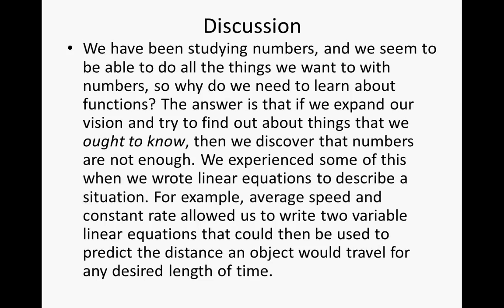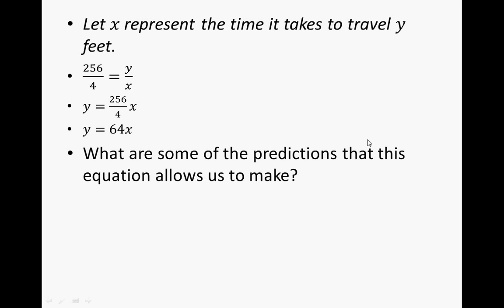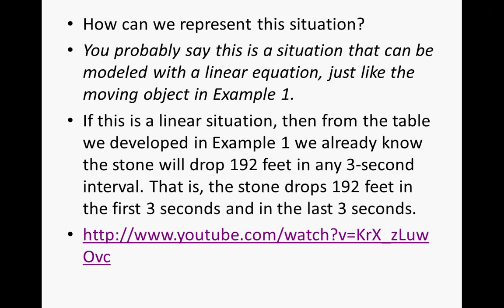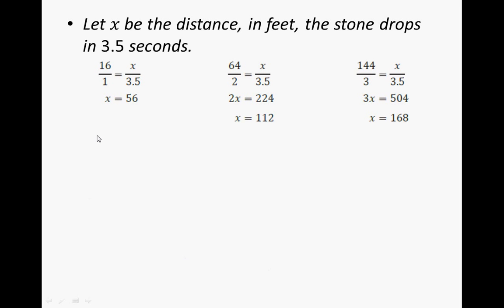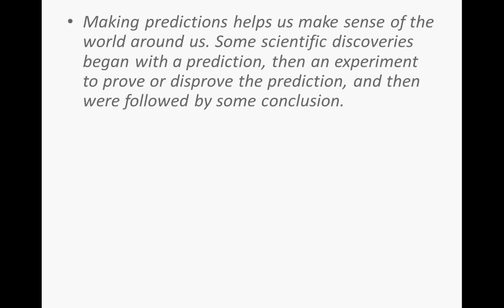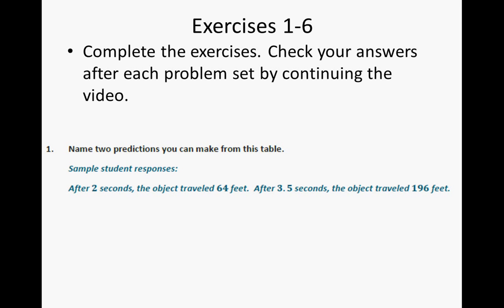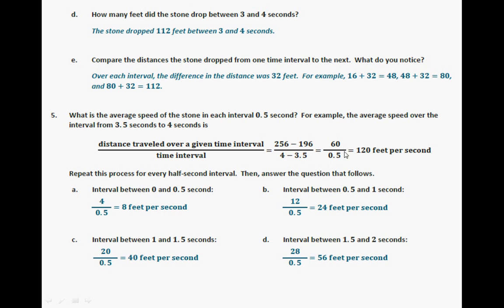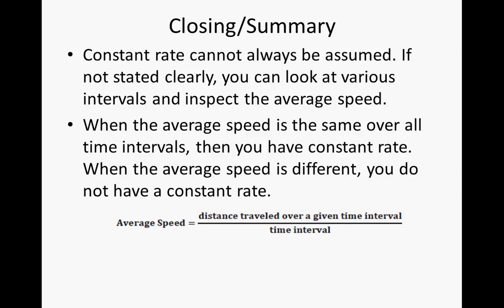01 Concept of Function